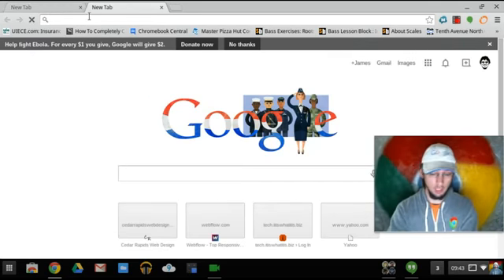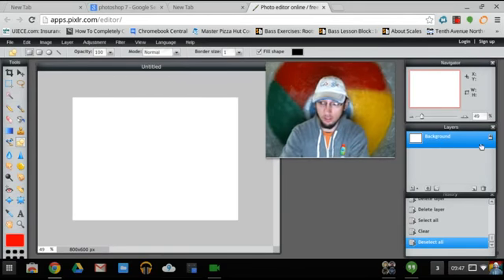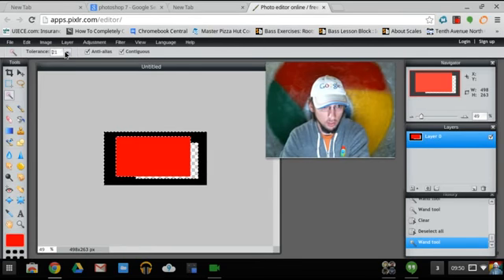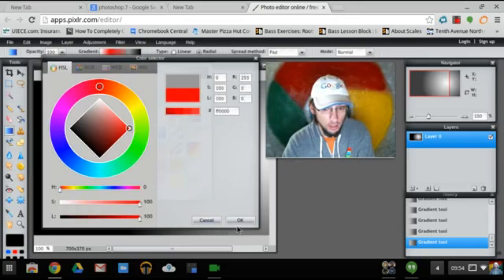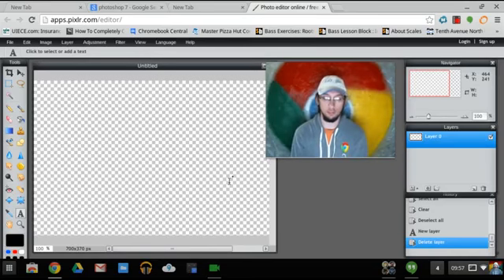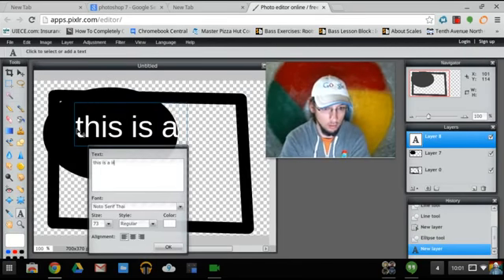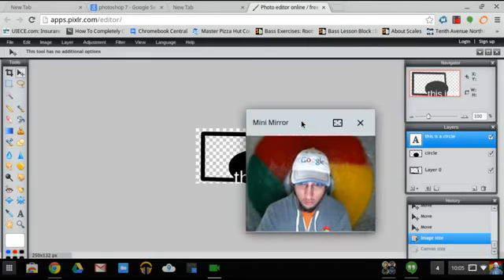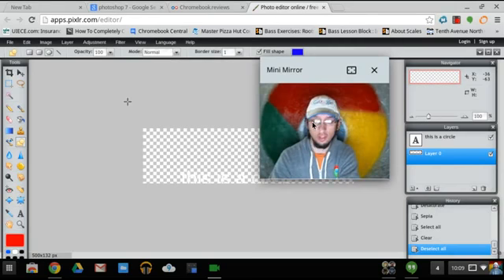Pixlr Basics Final